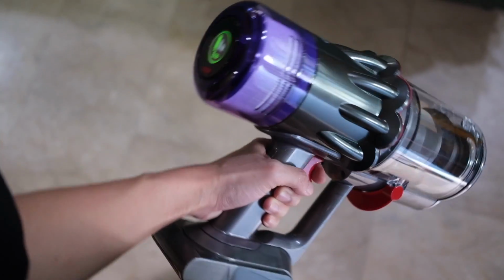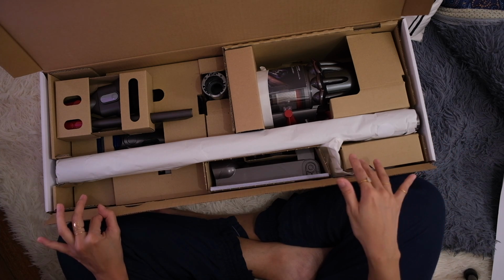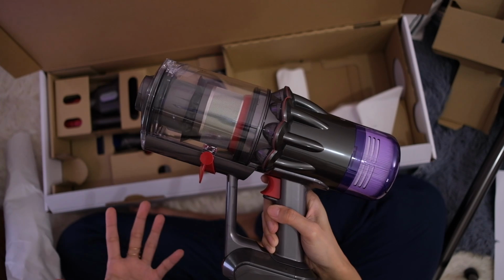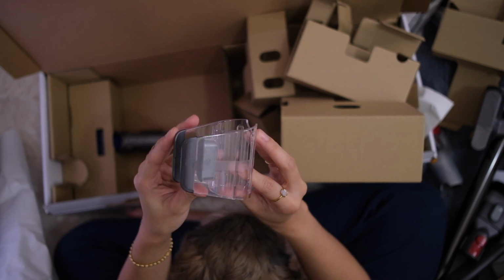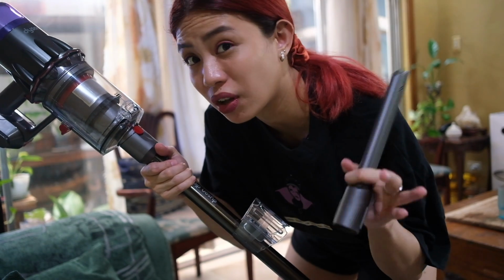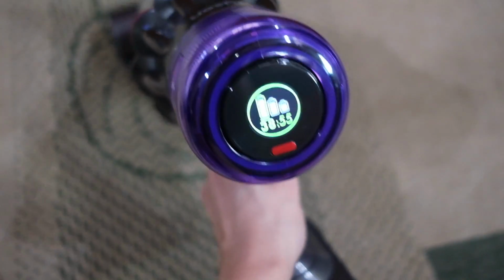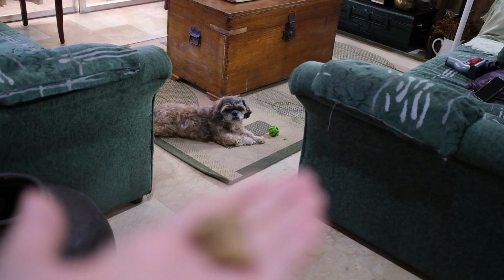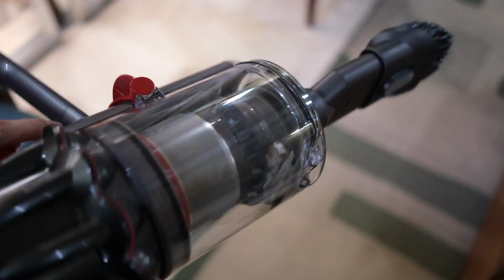Digital Slim Fluffy UNBOXING & REVIEW: Dyson's smallest vacuum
Unboxed the new Dyson Digital Slim Fluffy & tested it out!!!

FOLLOW MY TECH STUFF! 😇